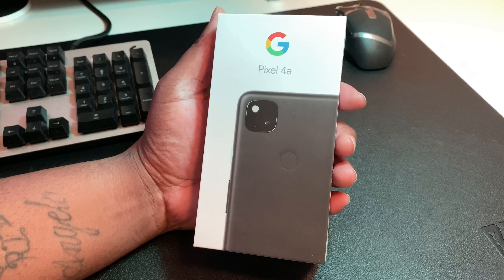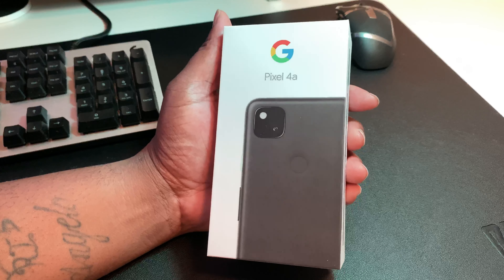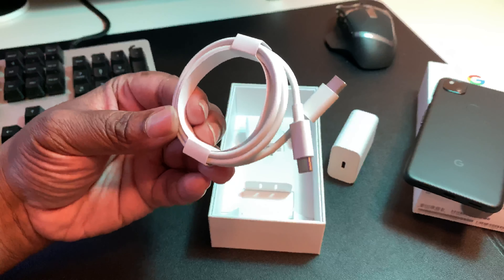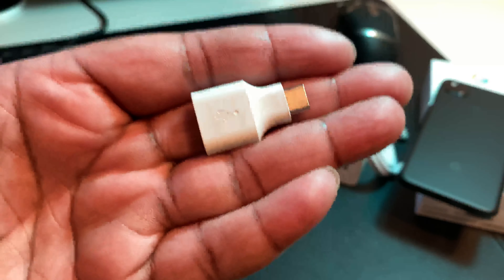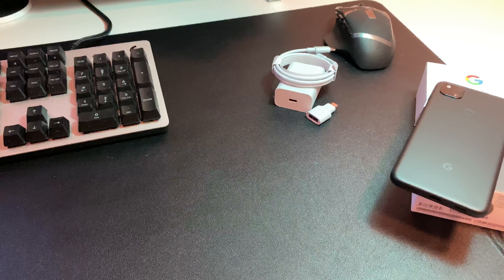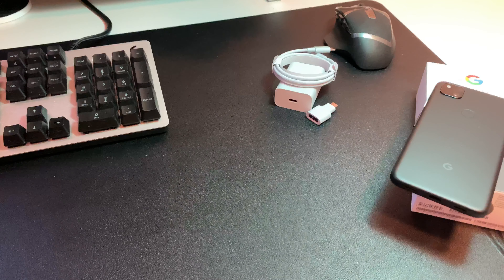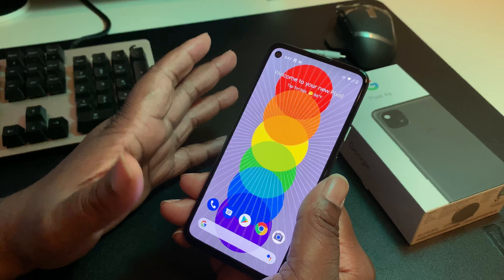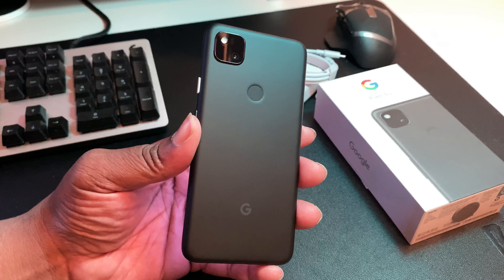Google Pixel 4a | Complete Simplicity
First Impressions of the Google Pixel 4a.